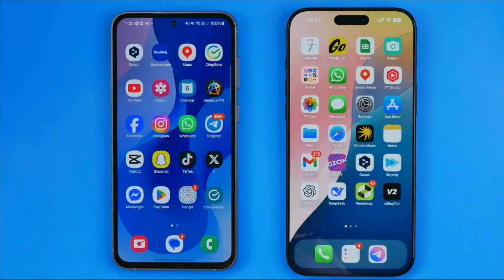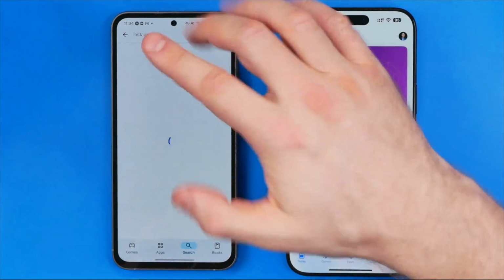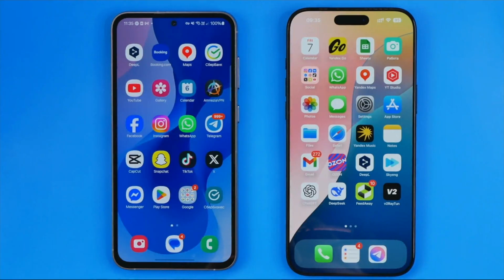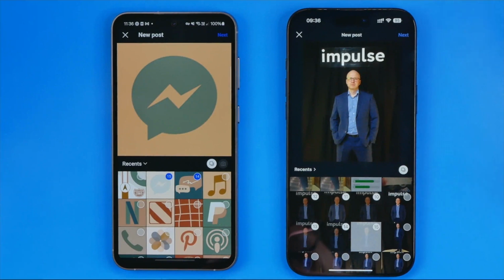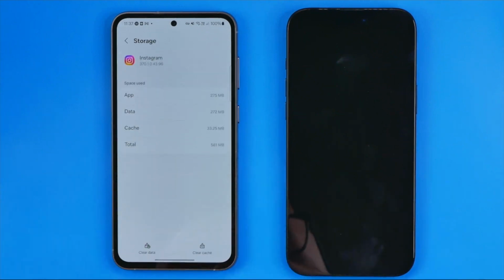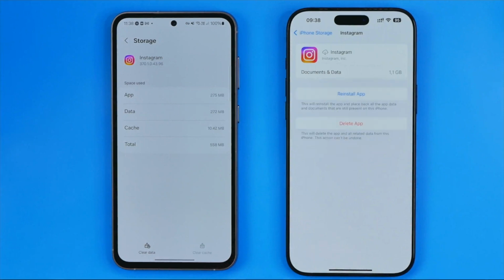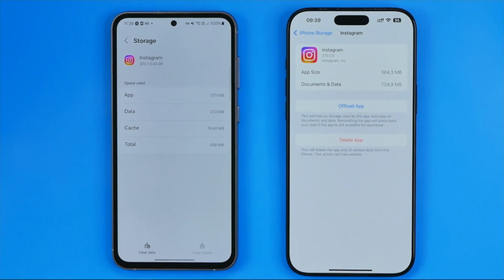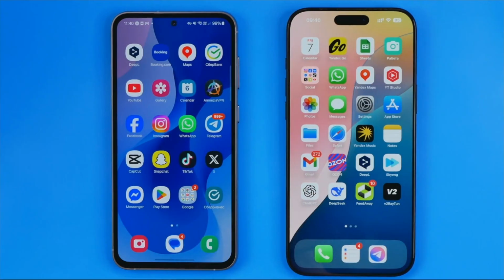How to Post More Than 10 Photos on Instagram – Quick Fixes!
Here's how to post more than 10 photos on instagram – quick fixes!!